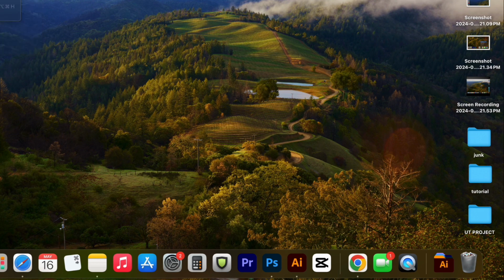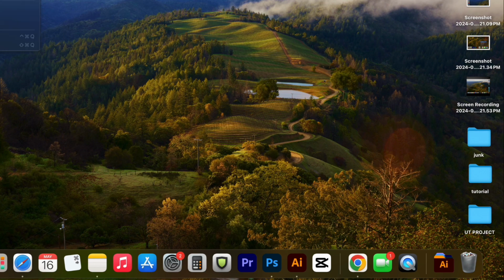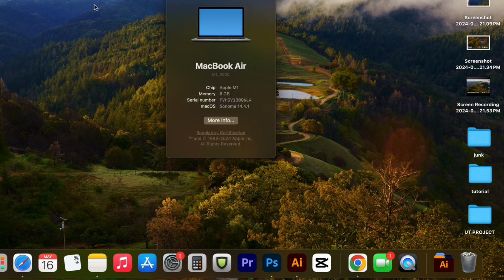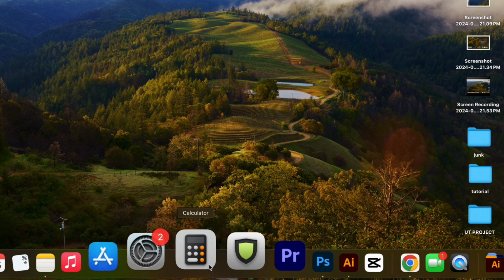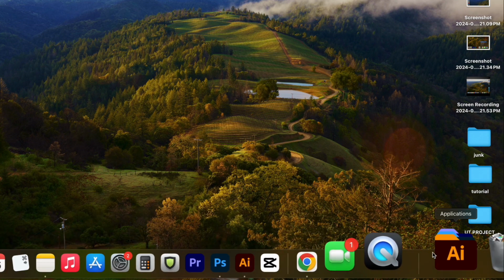How to MAGNIFY DOCK APPLICATION Effect Tutorial for MacBook Air M1 Sonama 14.4.1